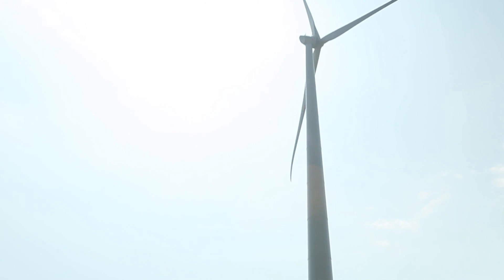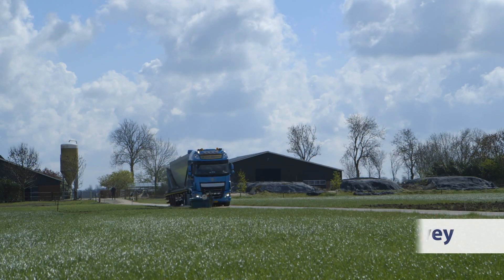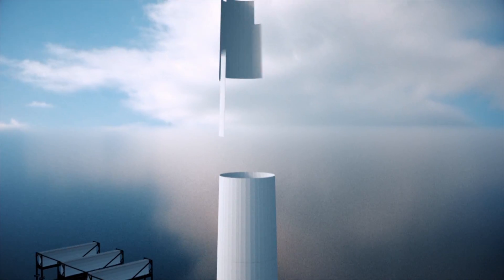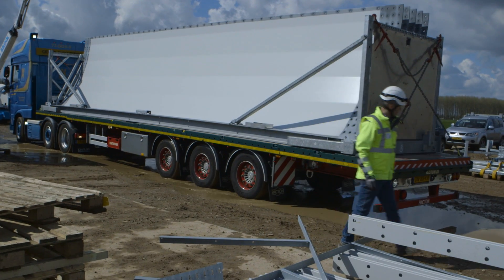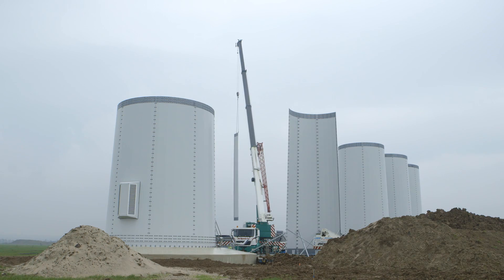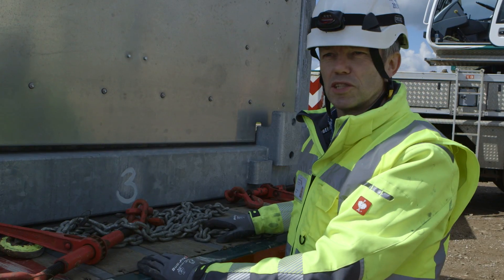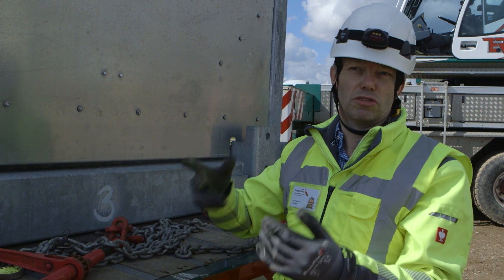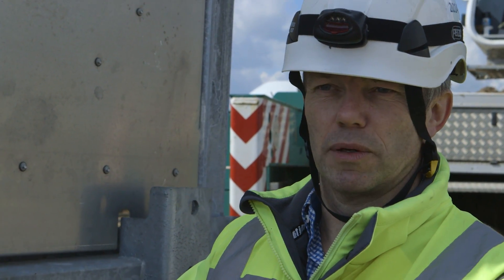Lagerwey – Modular Steel Tower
The MST tower is a Lagerwey design and consists of metal sheets that are transported on standard trucks. The tower is assembled on site by bolting the metal sheets together for lifetime connection with pre stressed high quality bolts, a proven concept used in other industries. The MST is light and reduces transport movements to 10% in comparison to concrete tower solutions. This reduces transport costs. Another advantage is the ability to build ever higher towers. We are currently designing a tower of 166 meters high for our L136 platform that can be transported without the need for adapting existing infrastructure.